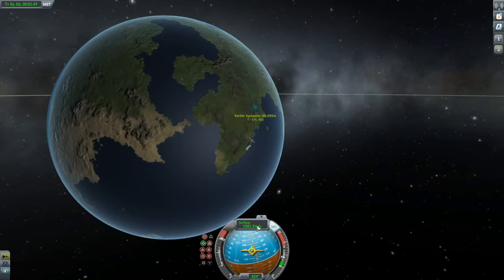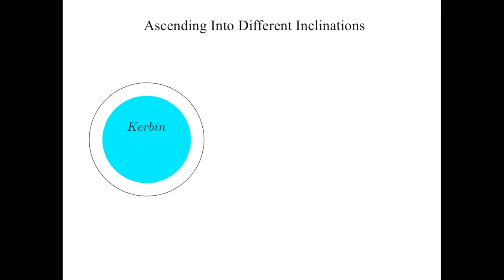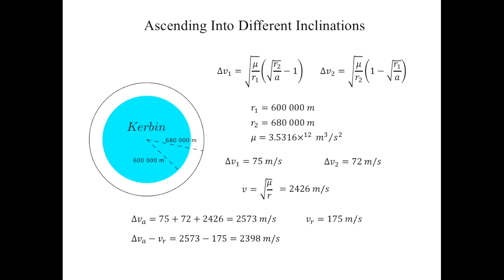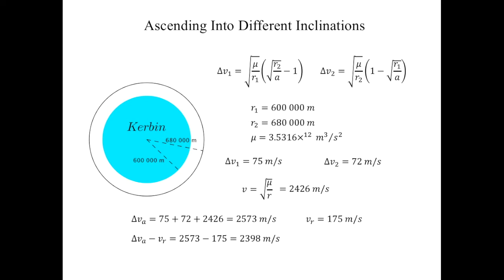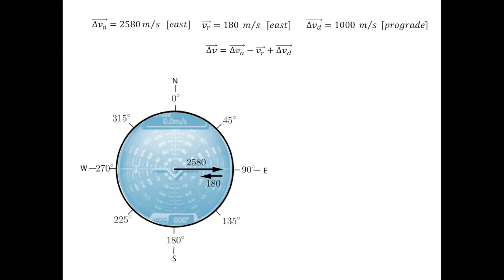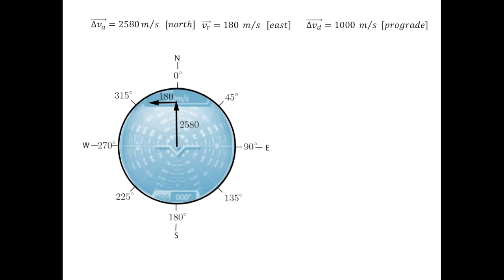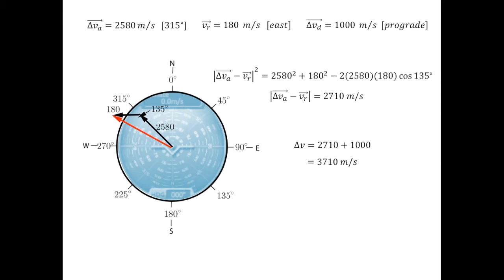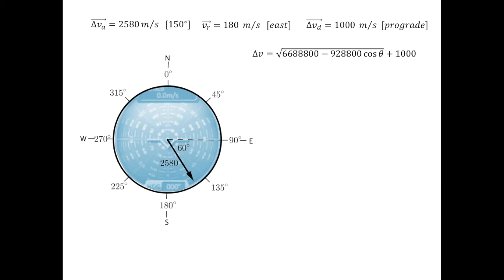Ascent Costs of Inclined Orbits | KSP Let's Do The Math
How to calculate the cost of launching into any inclination, including retrograde, when going into low orbit about Kerbin.